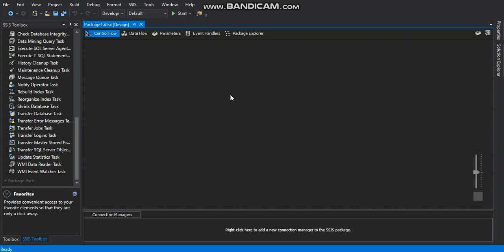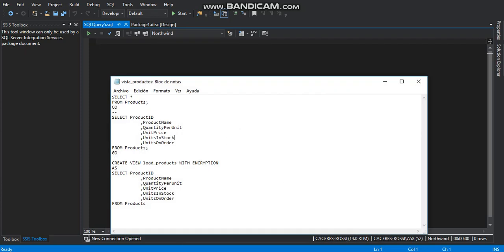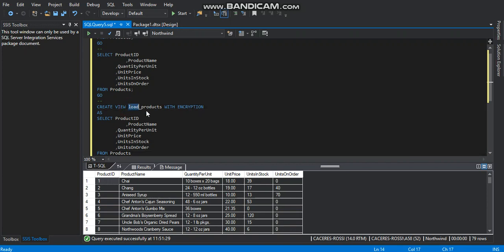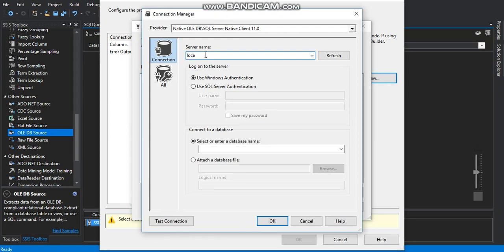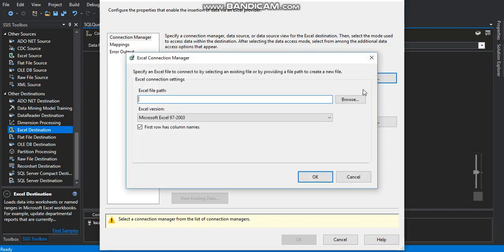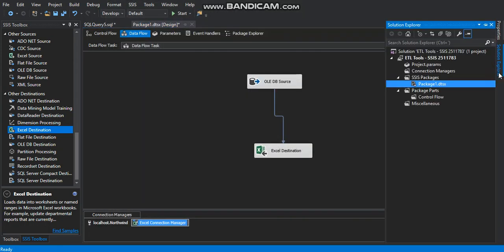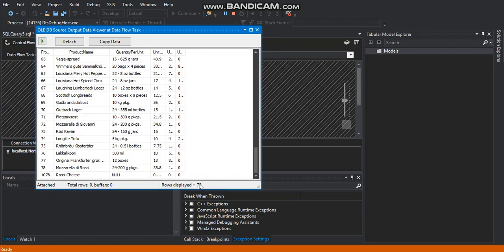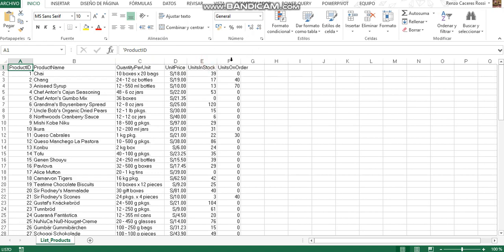Create a View on Visual Studio to import records from SQL Server into Excel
In the following video, I´ll show you how to create a View on Visual Studio to use it on a SSIS package to export data from a SQL Server table into an Excel workbook.